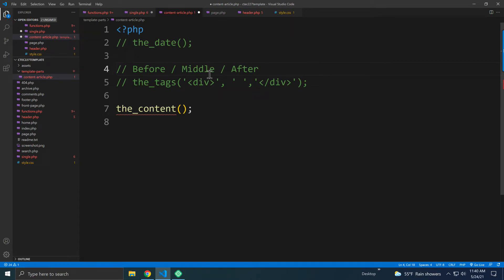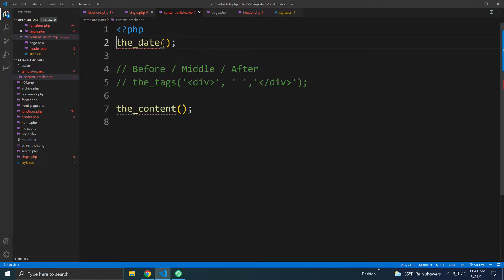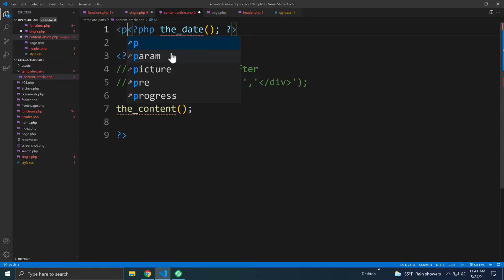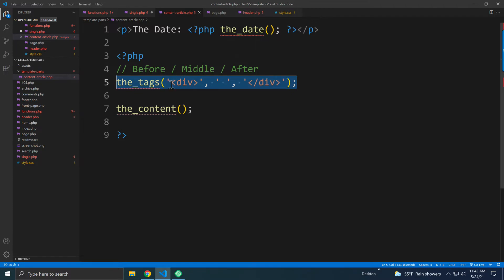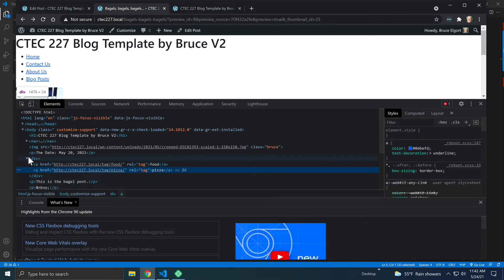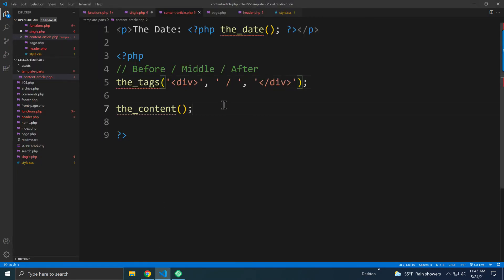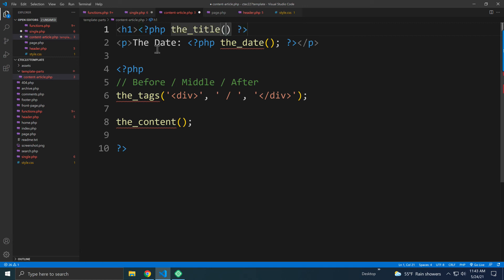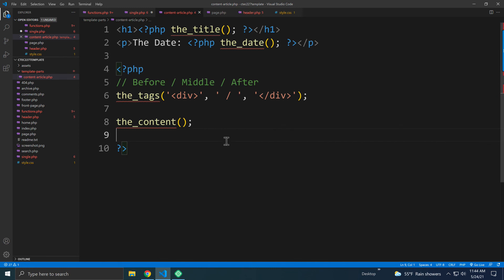CTEC 227: Part 9 - Showing the Tags, Title and Date for a Post in Your WordPress Theme